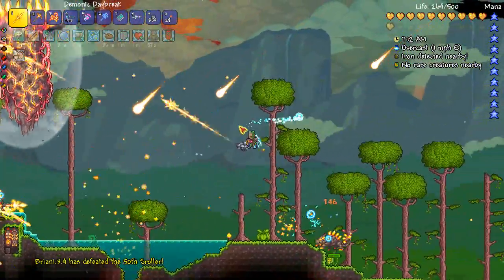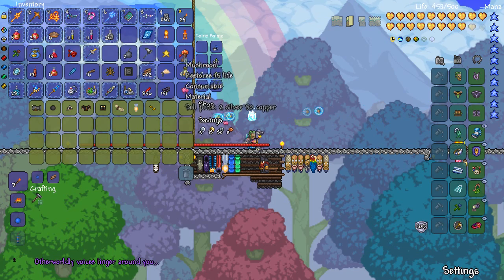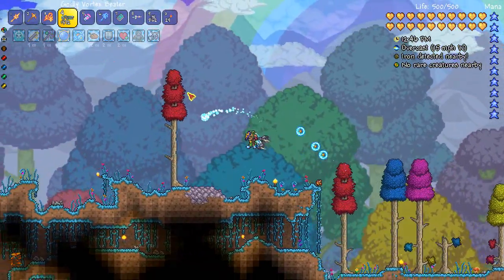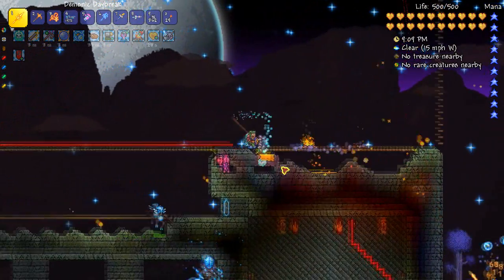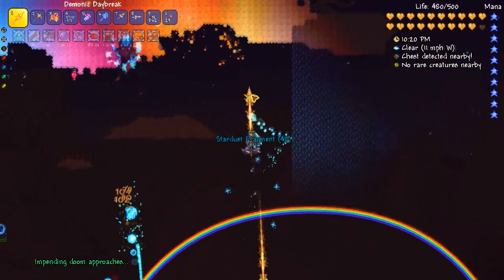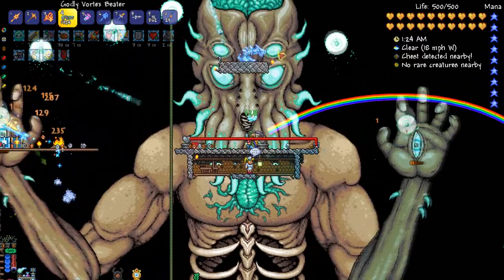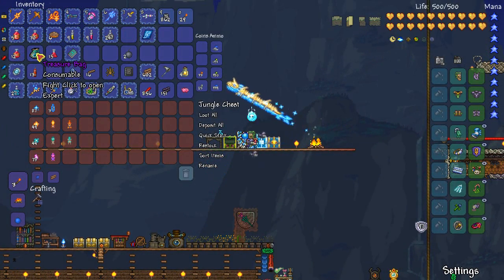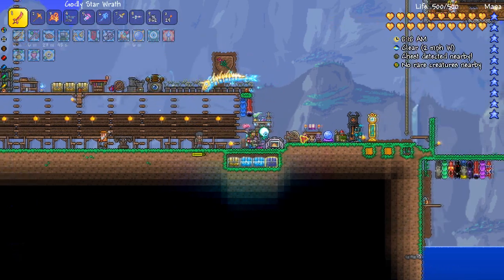Brian's Terraria 1.3.4 (Expert), Part 19 - Moon Lord redux